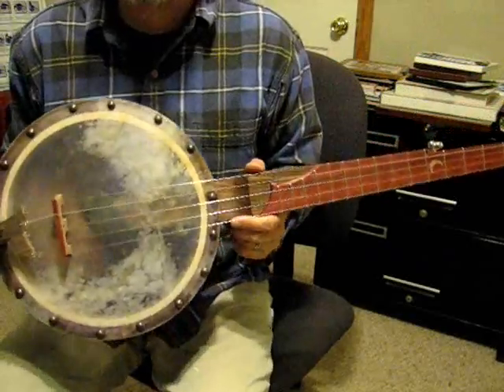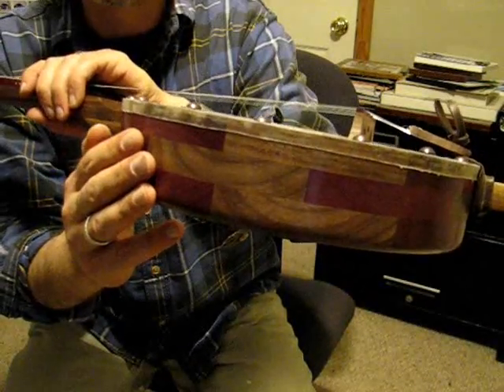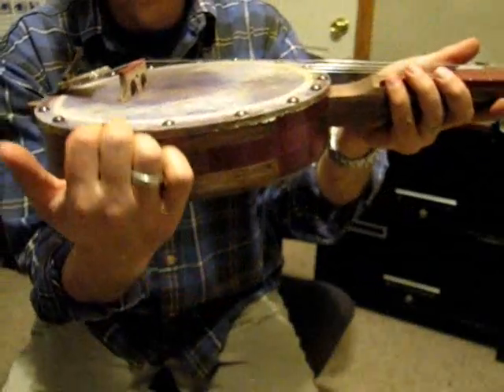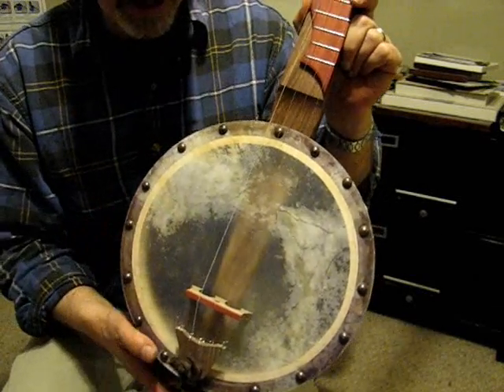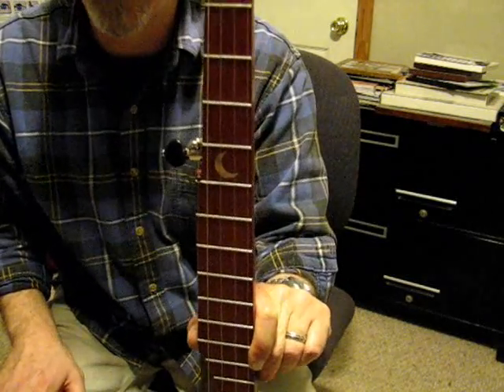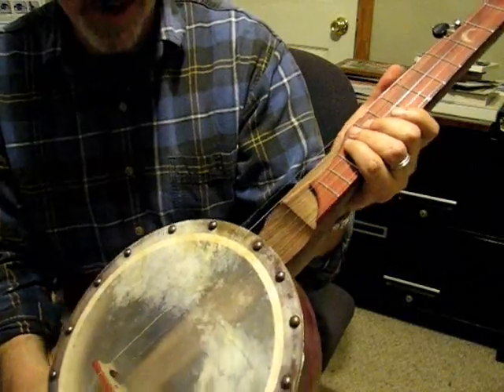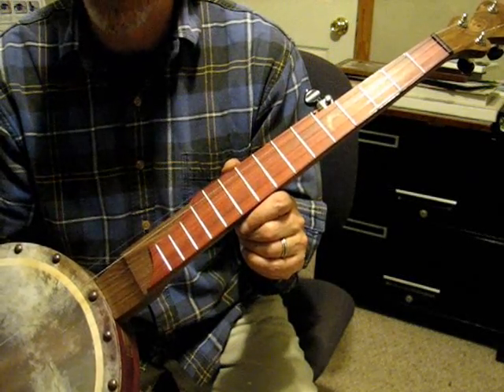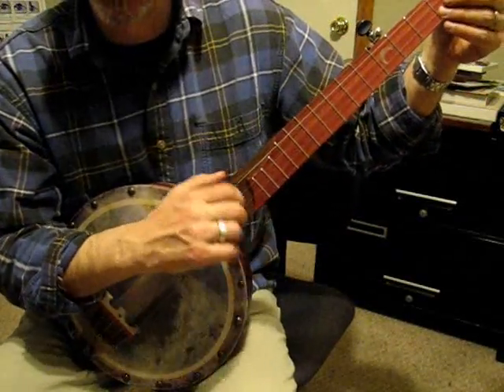Purple heart and Walnut Rim Tackhead Banjo - Deep Creek Strings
My first rim created on a lathe and it turned out pretty nice.  The person who commissioned this banjo wanted steel strings, mechanical tuners and a crescent moon inlay at the 5th fret.  Otherwise, this banjo is similar to my other tackhead banjos with internal tensioning systems.